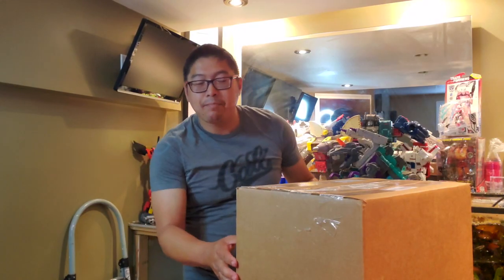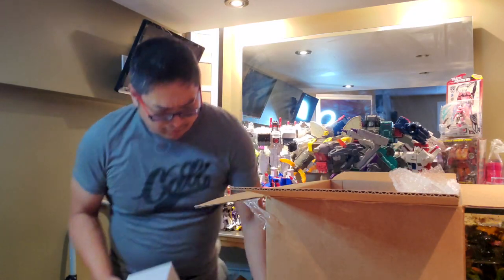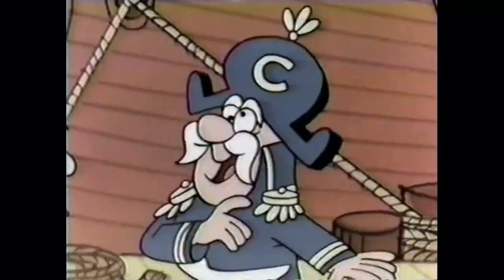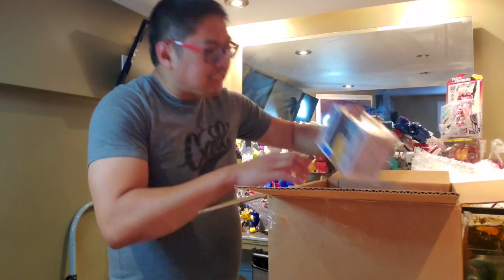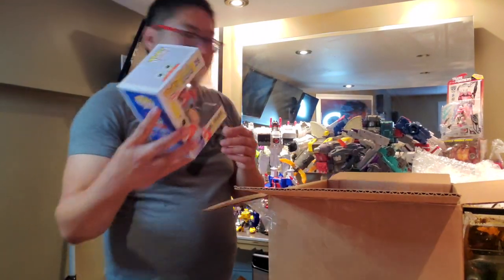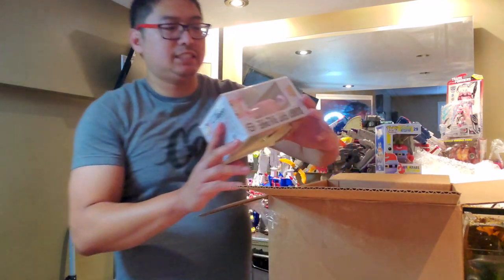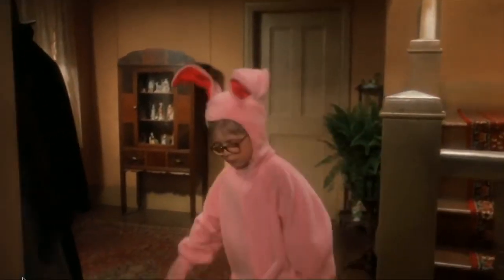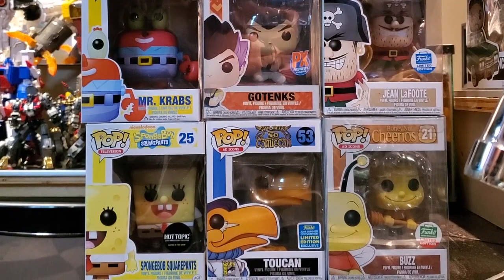Grail Funko Arrival With Funko Unko!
This video is about a Grail Arrival that I decided to share with you guys. these were purchased through a local BST funko Canada group that was shipped from Ontario.
please check the video out and subscribe If you have not as Of yet. thanks again I will be doing a give away on the 1100 subscriber when I do hit that #.

                                                                                                                                     Funko Unko!!!

equipment I use: